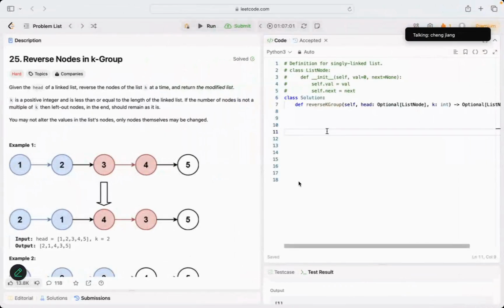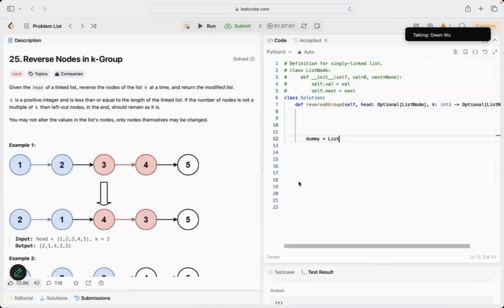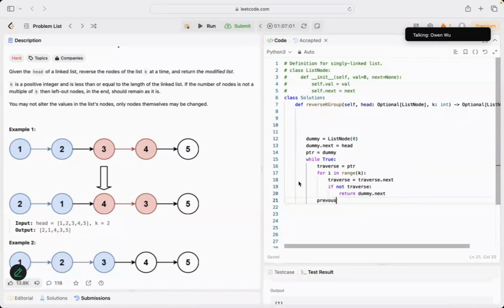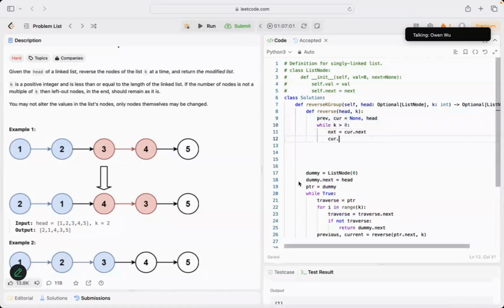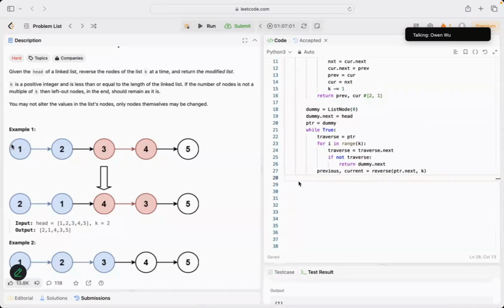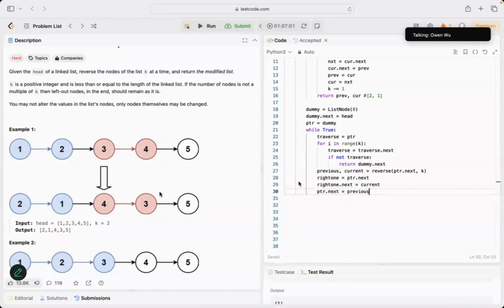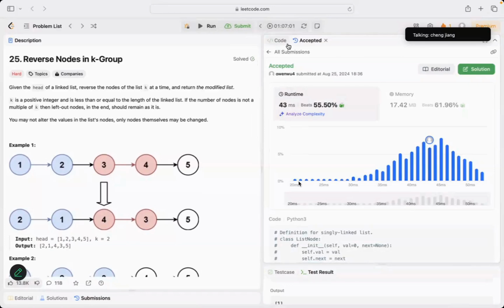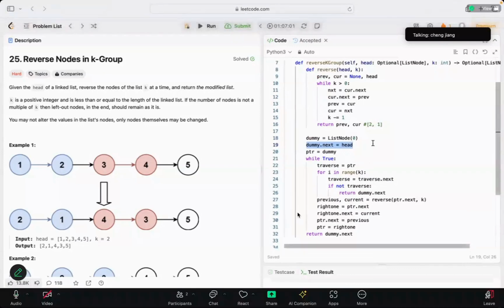25. Reverse Nodes in k Group - Using Python